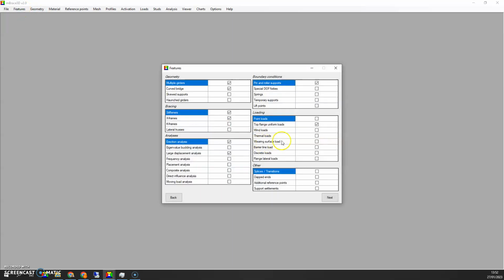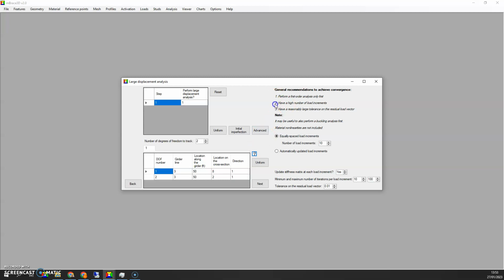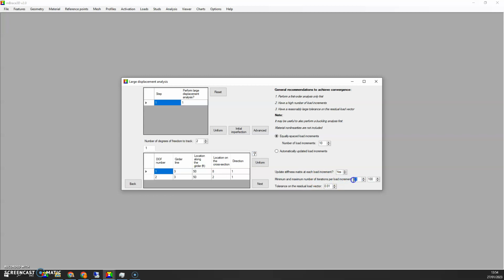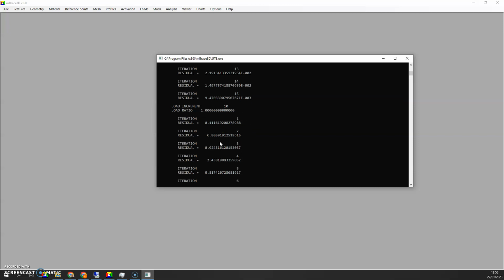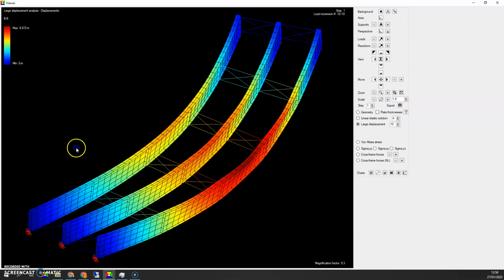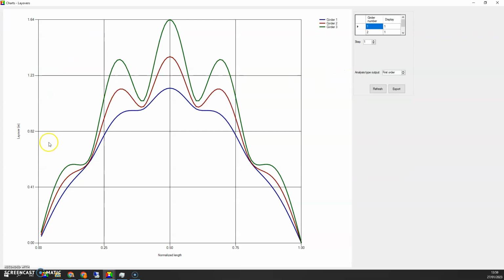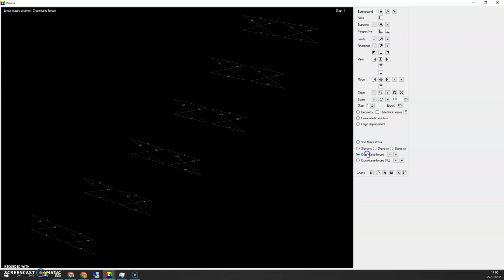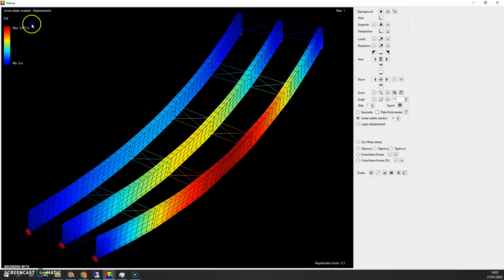5. Curved plate girder bridge - Geometric nonlinear analysis (large displacement)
Geometric nonlinear analyses provide meaningful insight into the structural pre-buckling response, especially for curved bridges with large unbraced lengths. mBrace3D is able to conduct such large displacement analyses for plate girder bridges. By selecting before the analysis a number of DOFs along the bridge, the software also automatically computes the load vs. displacement curve at those DOFs.